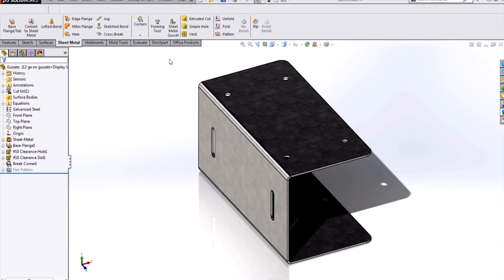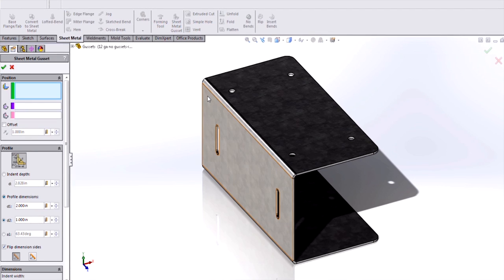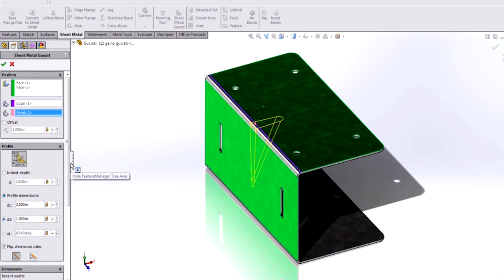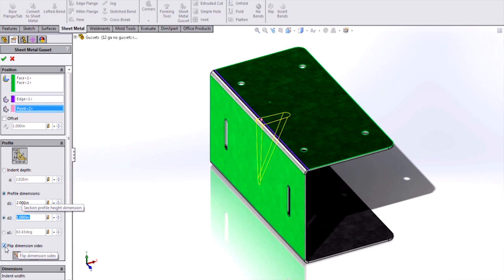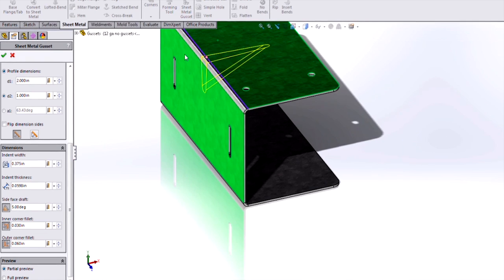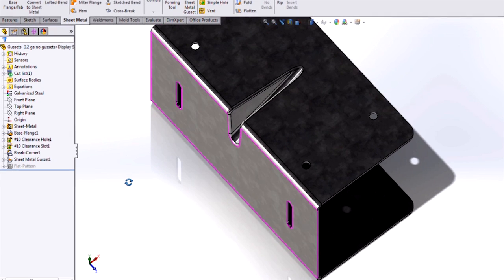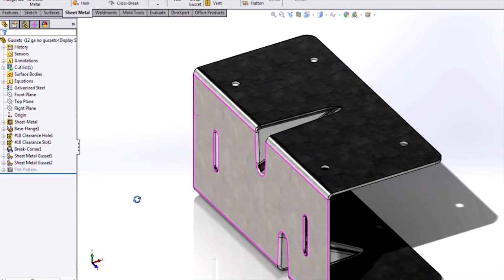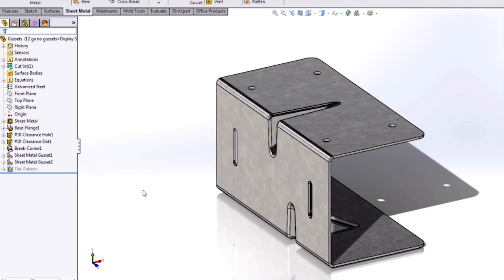SOLIDWORKS - New in 2014: Sheet Metal Gussets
New for 2014, Sheet Metal Gussets which can be made on a press brake can now be added as a single, simple-to-use feature in SOLIDWORKS. There is a great deal of control so you can match the gussets in your 3D sheet metal designs to the available tooling.